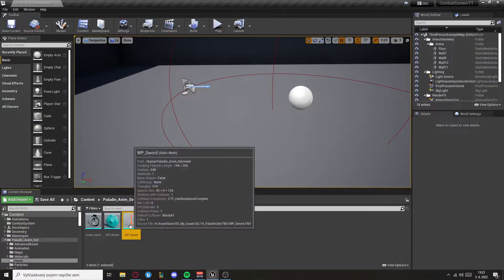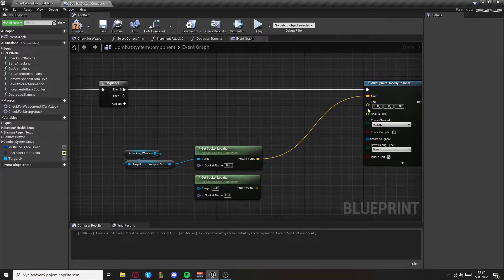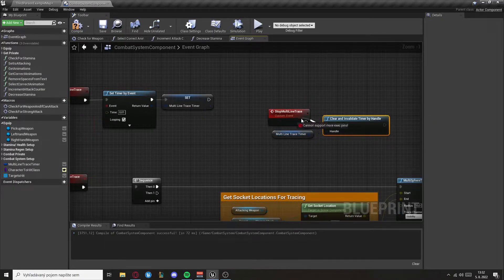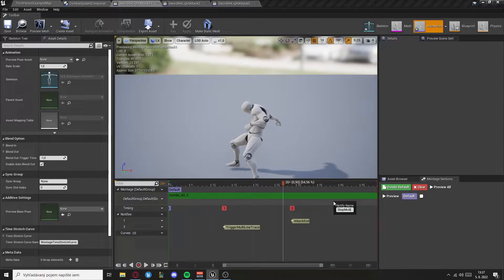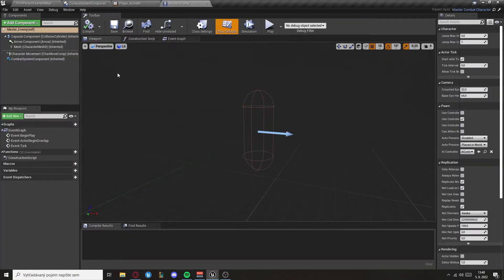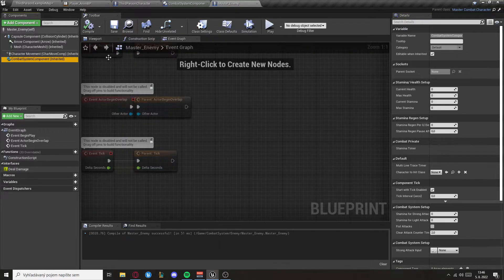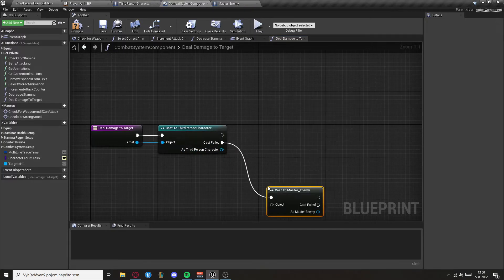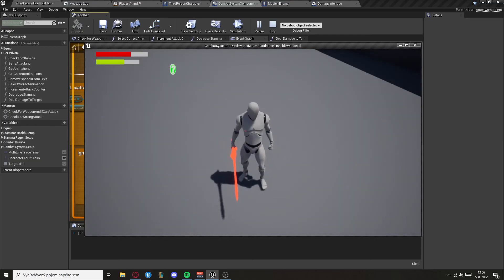Advanced Combat System Tutorial - Line Trace/Dealing Damage [UE4]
Hi! In this video I am showing how to create Line Tracing for Actors and hot to deal Damage to traced actors.